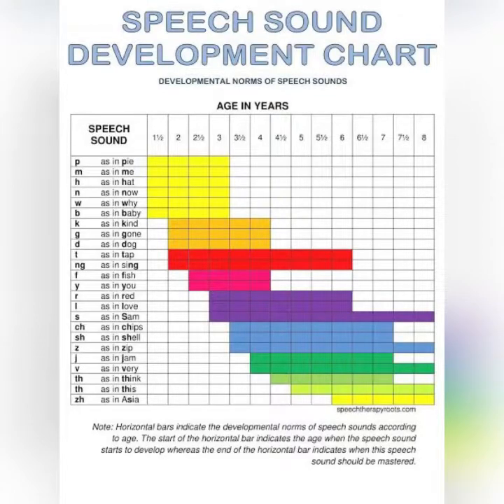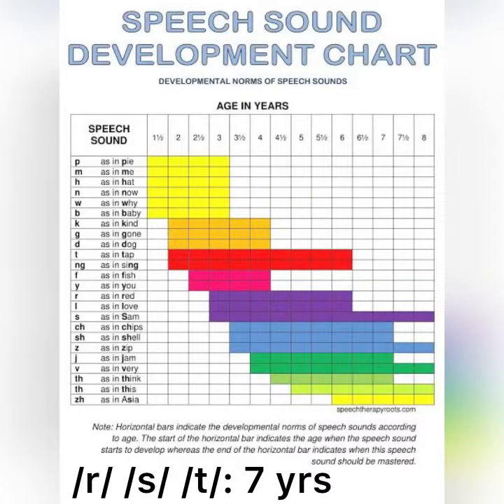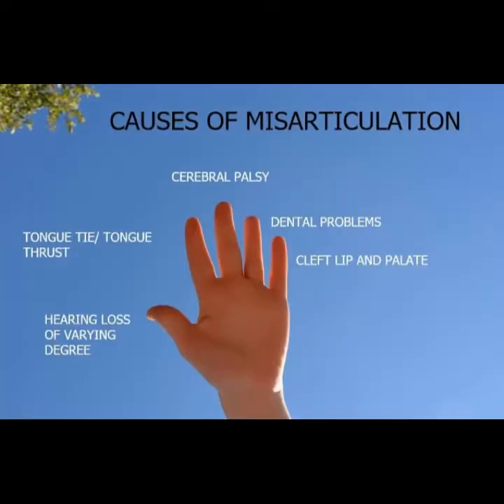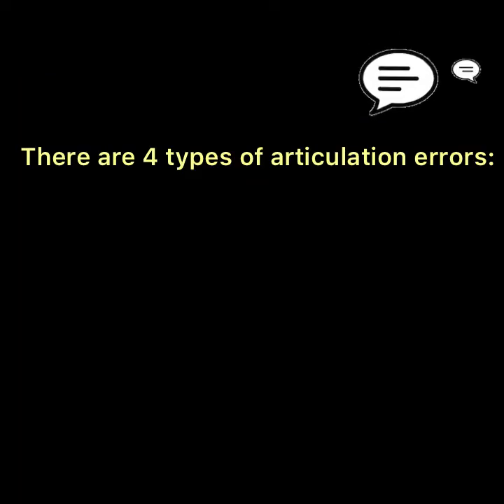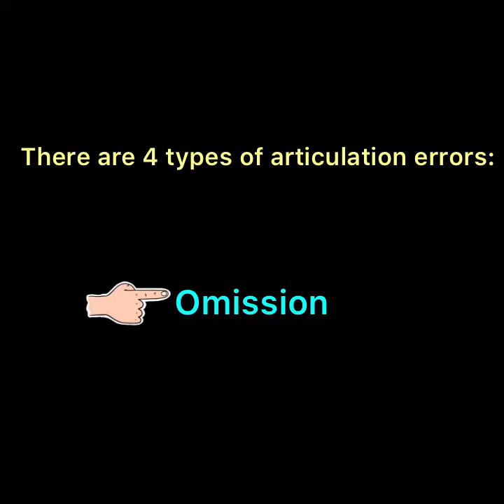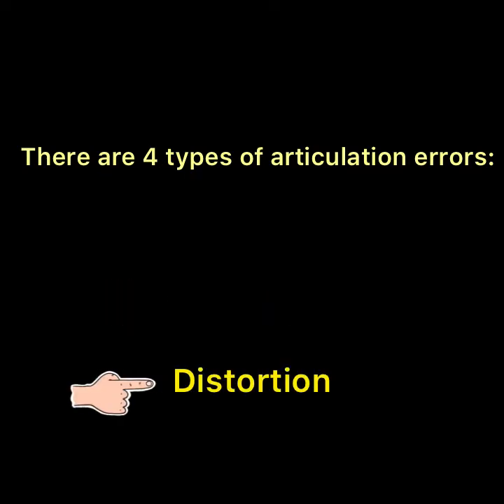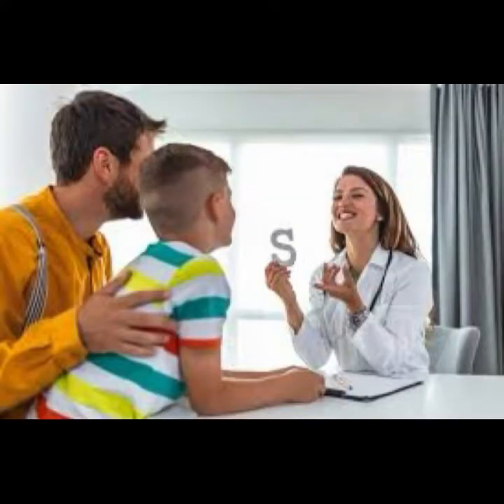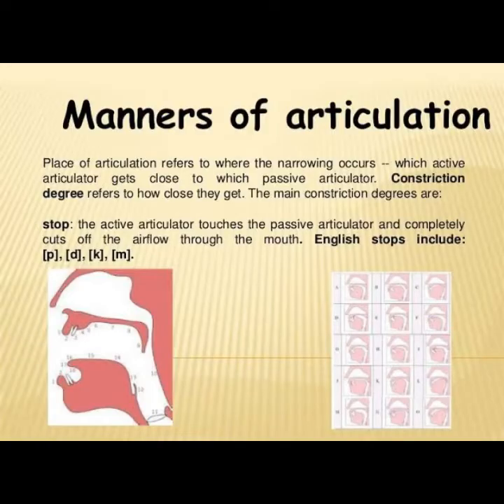Unclear Speech/ Misarticulation Speech Therapy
Let’s shed some light on what Unclear Speech/ Misarticulation is, cause and treatment of Misarticulation.
Speech Language Pathologists are trained professionals who help you overcome Speech Sound Errors.
For online Speech Therapy, cont. 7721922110